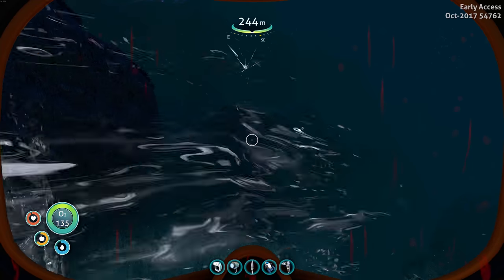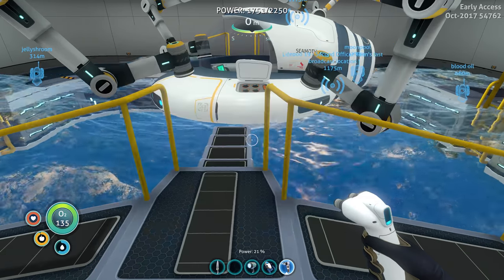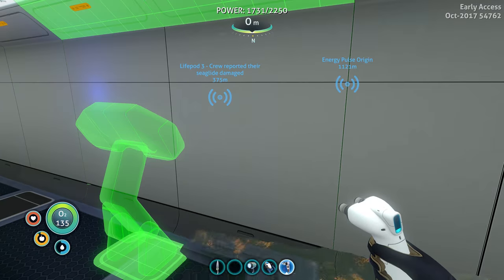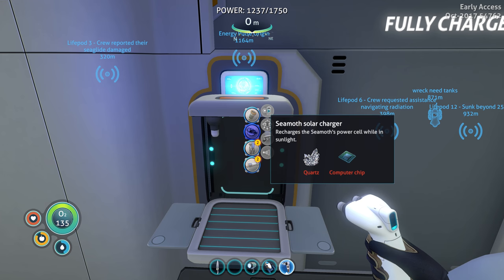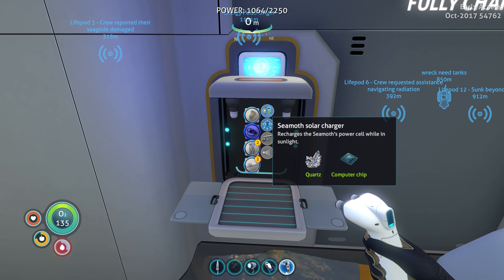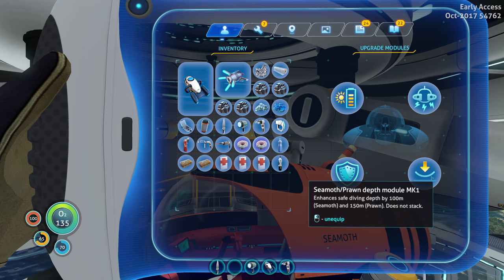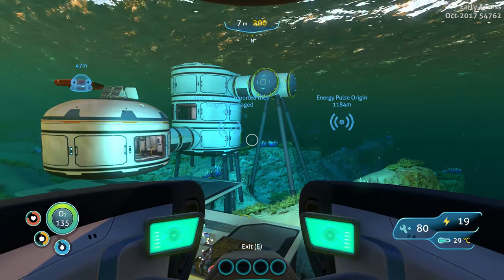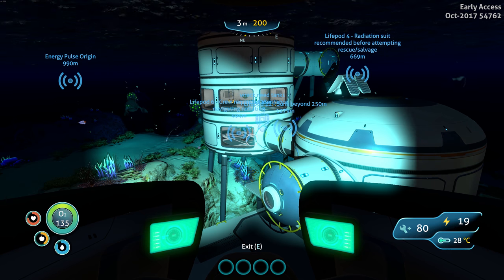Subnautica | Exploring Floating Island - Plant FOOD! (Part 8) [4k]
In this episode of Subnautica I explore the floating island which has 3 small structures. This is the island that was inhabited by Paul and Bart Torgal and Marguerit Maida. Their ship the Degasi crashed and they attempted to live off the land.

The island has many cool food plants and trees, some which have fruit. I'll be trying to grow these in the base.

I also build a moonpool at the base and upgrade the sea moth with some modules.